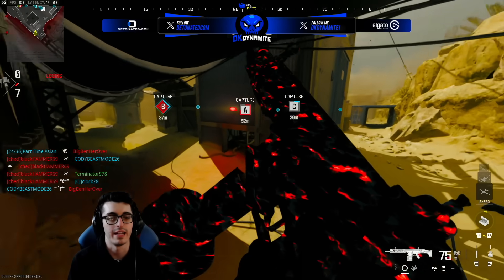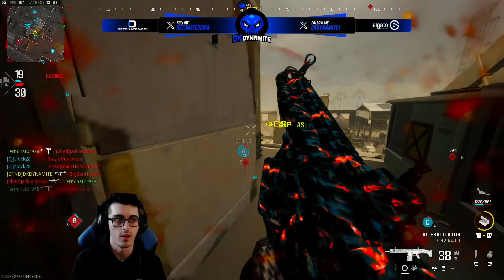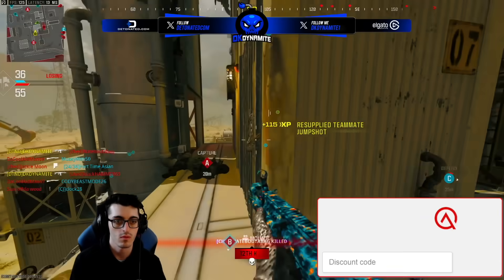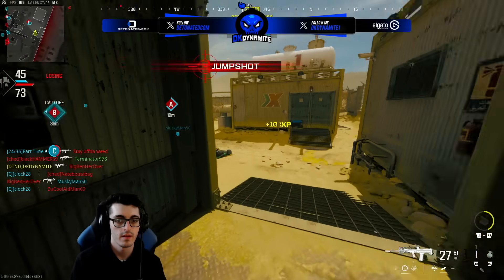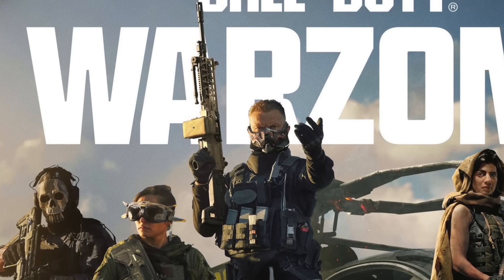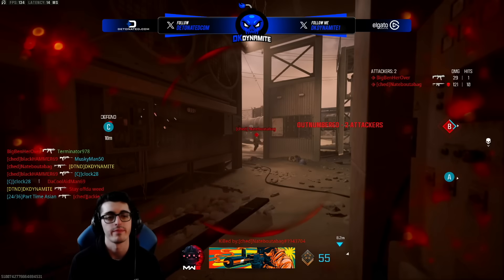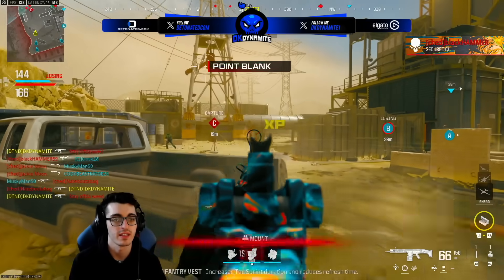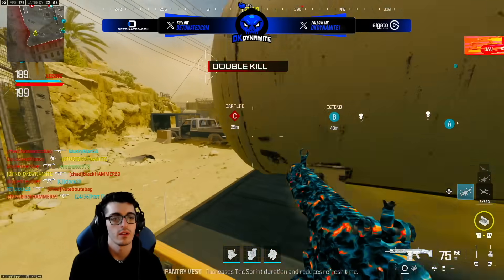FIRST MW3 SEASON 1 UPDATE LIVE NOW… (NEW WEAPON, 2 FREE CAMOS & MORE)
Timestamps
0:00 - Introduction
0:43 - When Will Season 1 Be Revealed?
1:36 - NEW DLC Weapon & Animated Camo
2:39 - The Black Ops 2 HAMR is BACK!
3:26 - All Week 4 Multiplayer Challenges
4:09 - All Week 4 Zombies Challenges
5:13 - SNEAK PEEK of Season 1 Keyart
6:34 - These Weapons Are Being SAVED
7:31 - NEW Surprise Camo Challenge Event
9:06 - Unreleased Operator Skin Found Early
10:00 - Closing Statements

                                           💣 ~dkdynamite~ 💣